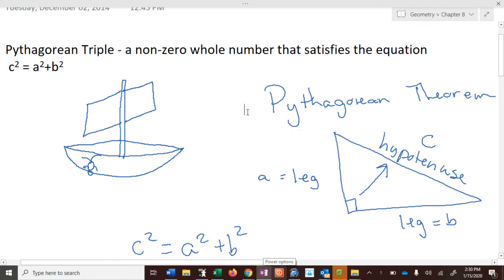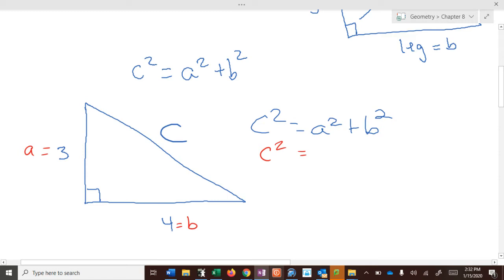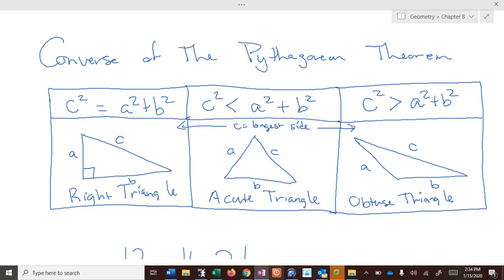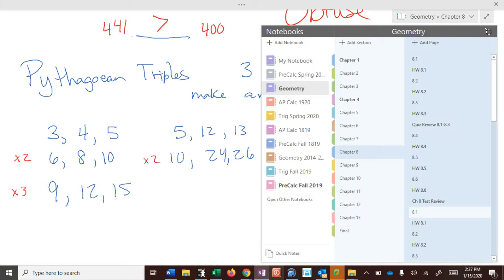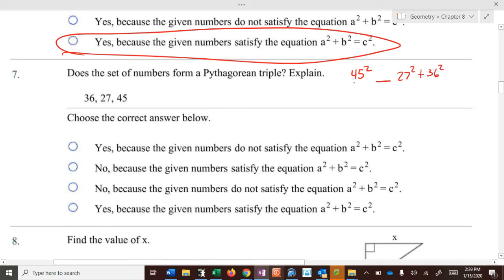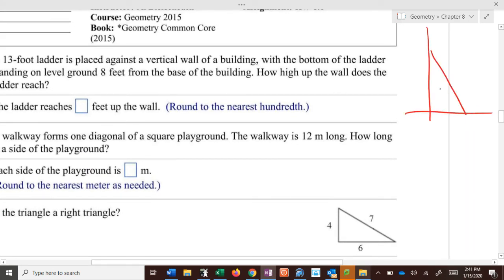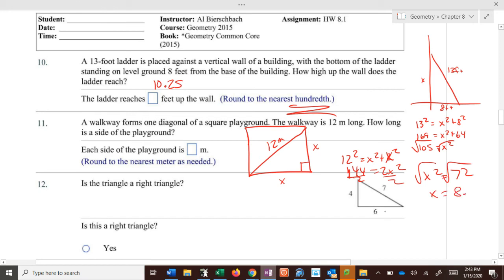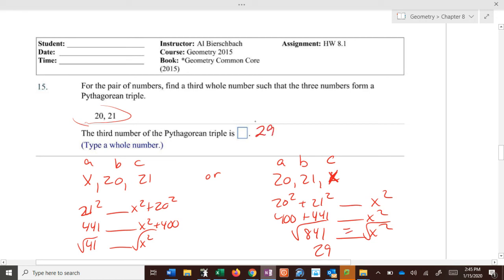Geometry 8.1 - The Pythagorean Theorem